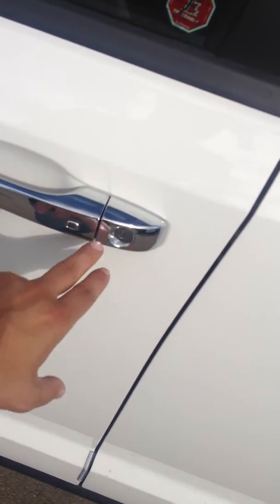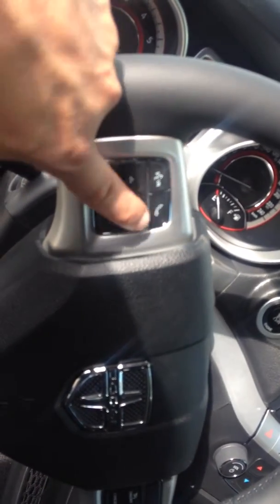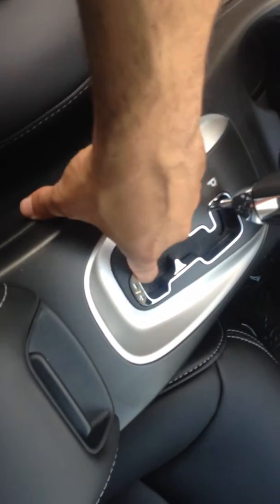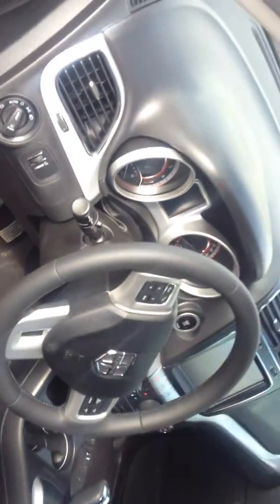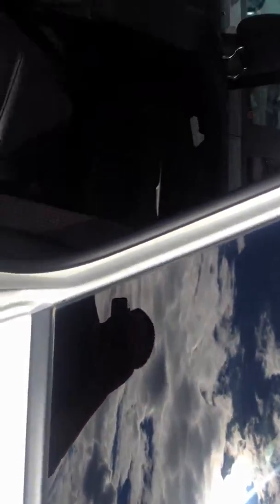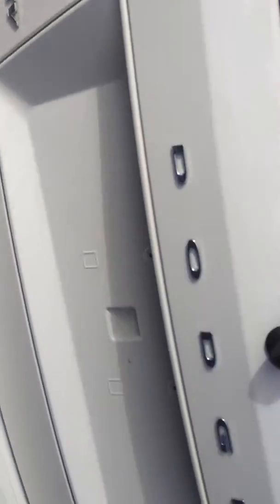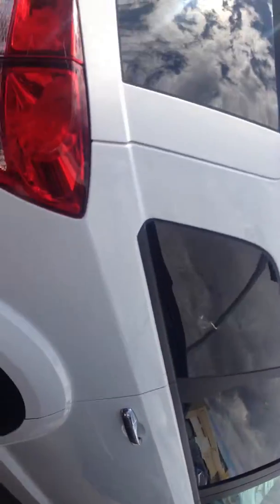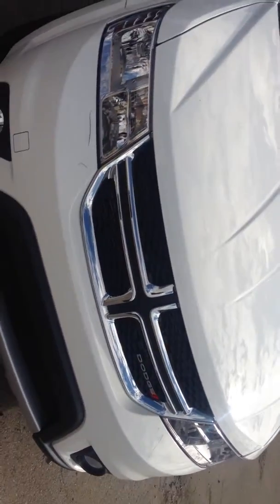2014 Dodge Journey|| Londonderry Dodge